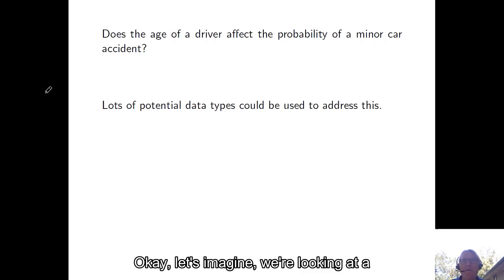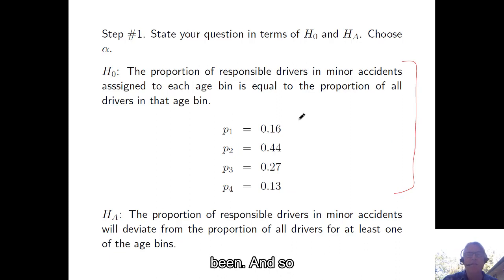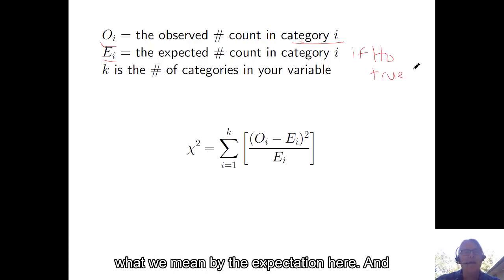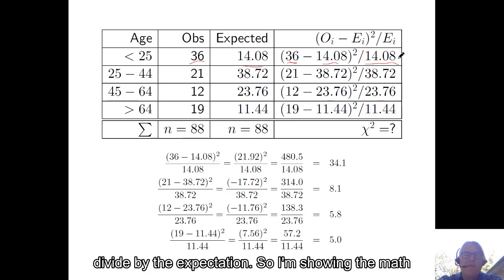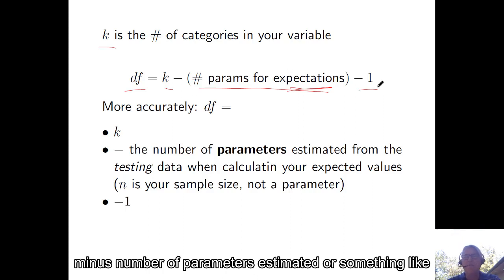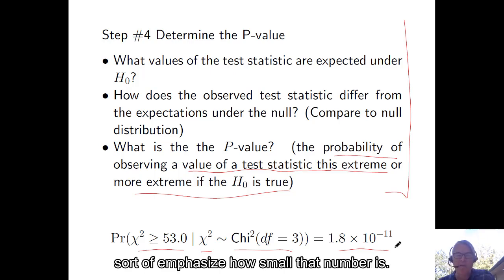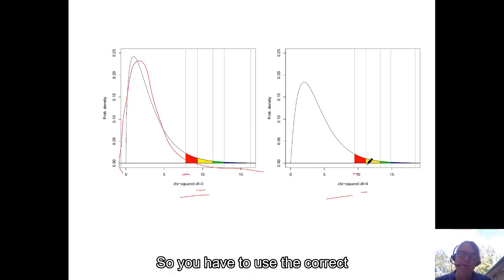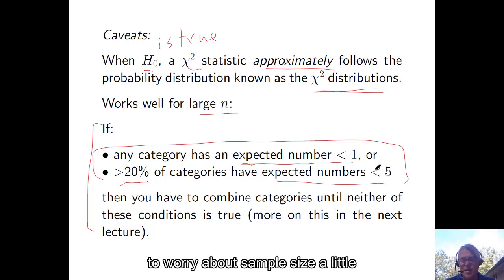BIOL 570 module - 8a - chi-squared basics